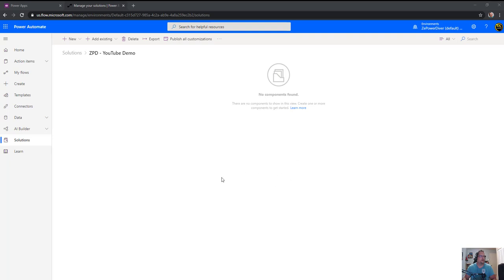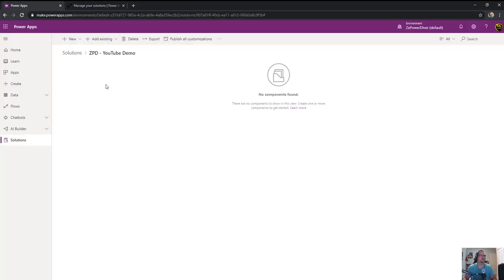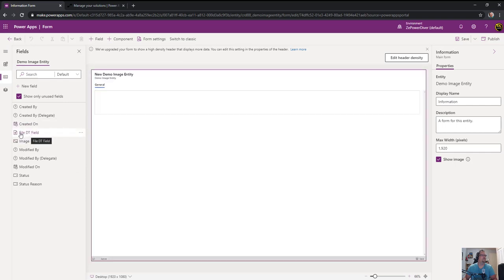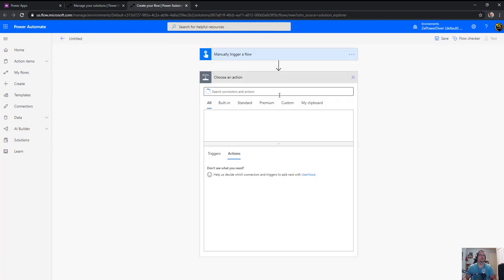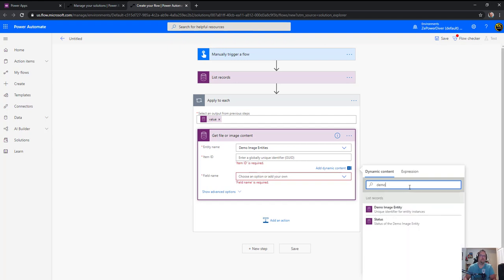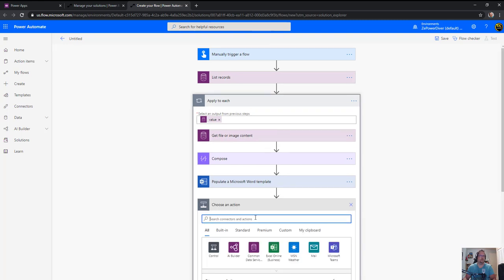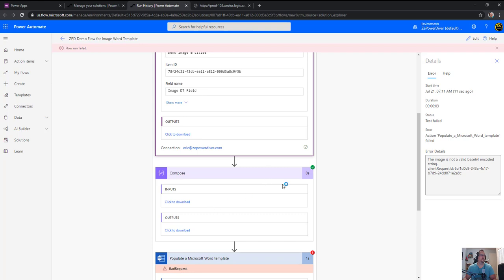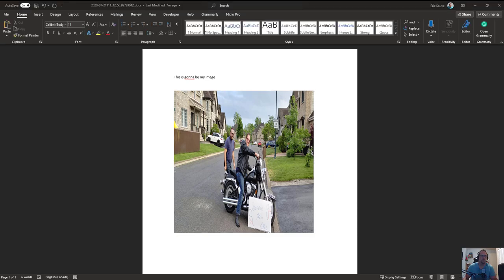Embed a CDS Image in a Word Template using Power Automate flow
In this video I walk you through the steps of integrating an image stored in CDS (Common Data Service) as image or file data type into a Microsoft Word Template, using a Power Automate flow.

About me

I'm Éric Sauvé MCT & MVP, aka ZePowerDiver, Power Platform practice lead, solution architect, and consulting service director at XRM Vision. I'm a community leader for TDGi's global hackathons in Canada. Power Platform enthusiast, delivering App in a Day sessions, leading local community events such as Montreal Power Platform Happy Hour, actively participating in Montreal Business Application User Group, and speaking in Power Platform and Dynamics CE related conferences.

Keep on Diving!